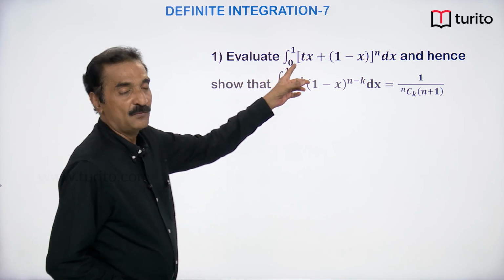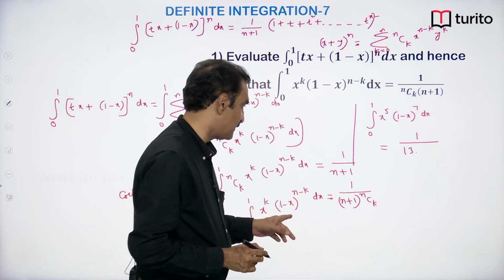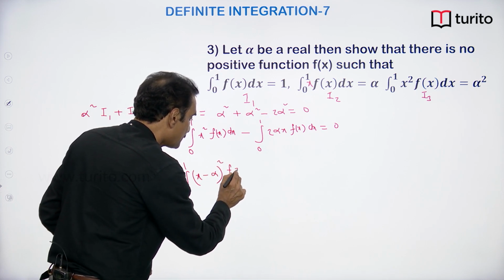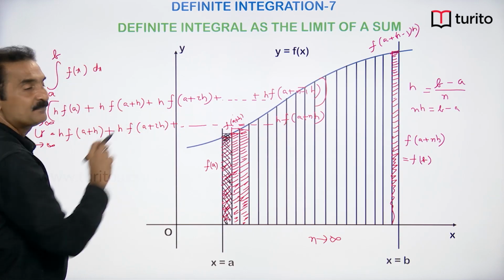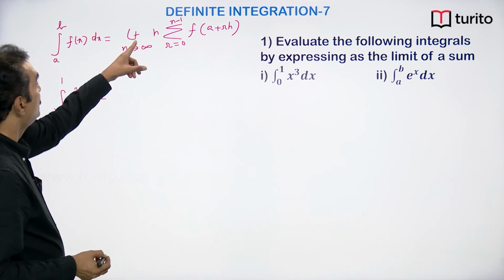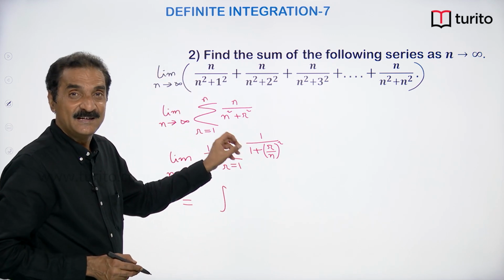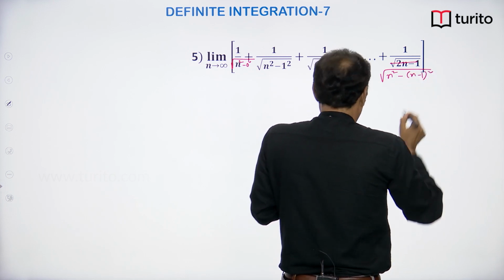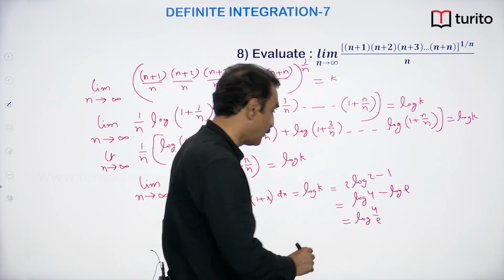12th - Math - IIT-JEE - Definite Integration - Basic Concept of Reduction Forms and Working Rule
Basic Concept of Definite Integration:
Definite integration is denoted by ∫[a, b] f(x) dx, where 'a' and 'b' represent the limits of integration, 'f(x)' is the function being integrated, and 'dx' signifies the infinitesimal change in the variable 'x.' The result of definite integration provides the net area between the curve represented by 'f(x)' and the x-axis over the interval [a, b].

Reduction Forms in Definite Integration:
Reduction forms are techniques used to simplify definite integration problems. Common reduction forms include:

Linearity: The integral of a sum or difference of functions is equal to the sum or difference of their integrals. For example, ∫[a, b] (f(x) + g(x)) dx = ∫[a, b] f(x) dx + ∫[a, b] g(x) dx.

Constants: Constants can be factored out of the integral. ∫[a, b] c * f(x) dx = c * ∫[a, b] f(x) dx, where 'c' is a constant.

Integration by Parts: This technique is used for the product of two functions, often denoted as u(x)dv(x). It involves applying the formula ∫ u dv = uv - ∫ v du, where 'u' and 'v' are chosen functions.

Integration by Substitution: Substituting a new variable can simplify integrals. It involves rewriting the integral in terms of a new variable, performing the integration, and then back-substituting the original variable.

Working Rule for Definite Integration:
When evaluating definite integrals, follow these working rules:

Evaluate the Antiderivative: First, find the antiderivative (indefinite integral) of the function 'f(x)'.

Apply the Fundamental Theorem of Calculus: The value of the definite integral ∫[a, b] f(x) dx is equal to the antiderivative evaluated at the upper limit 'b' minus the antiderivative evaluated at the lower limit 'a': ∫[a, b] f(x) dx = F(b) - F(a), where 'F(x)' is the antiderivative of 'f(x)'.

Definite integration plays a crucial role in various fields, including physics, engineering, economics, and mathematics, for solving problems involving accumulation, total change, and area under curves. Mastering reduction forms and working rules simplifies the process of evaluating definite integrals.